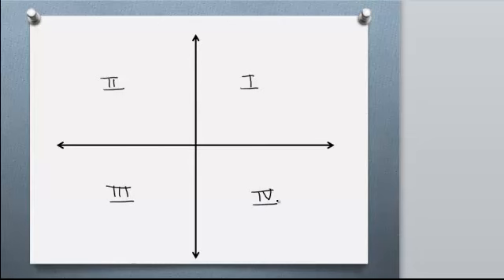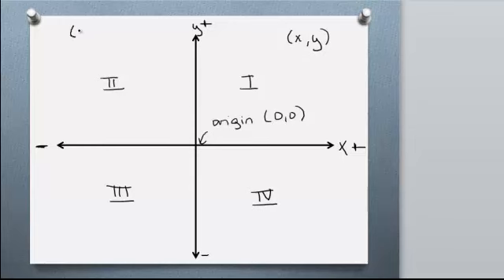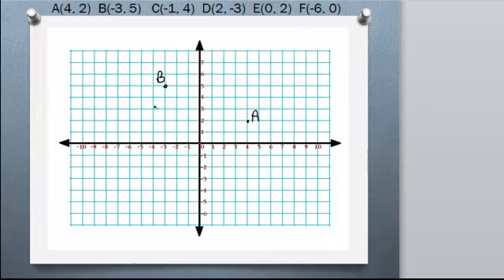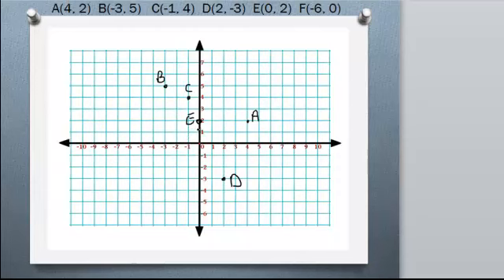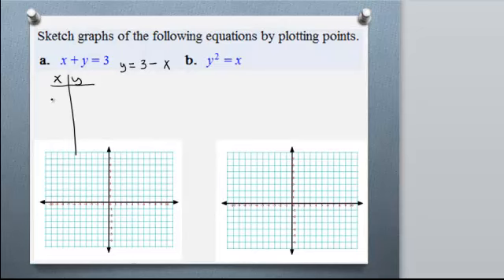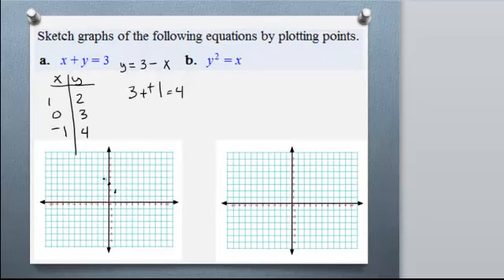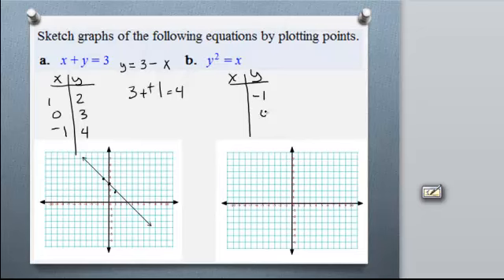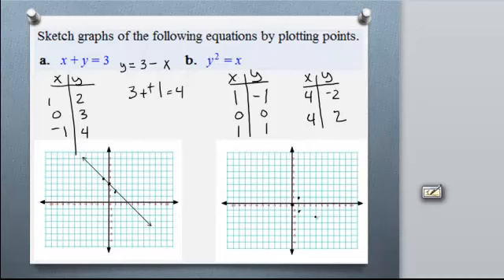3.1a Cartesian Coordinate System